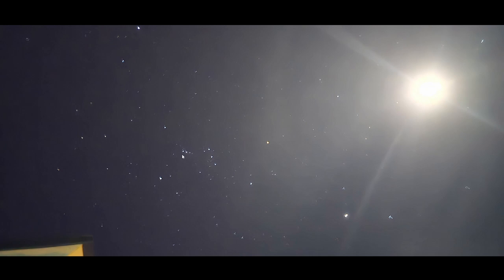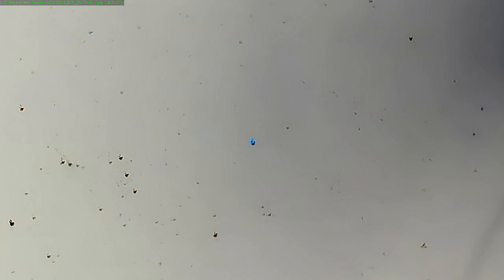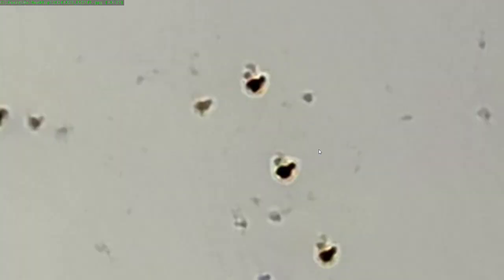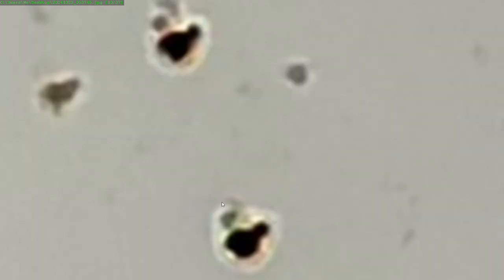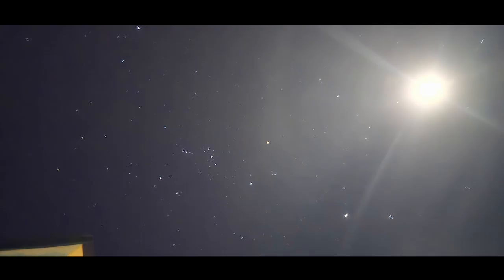Deeper dive into photos taken At Camp Cafe Langkawi Oct 23 2024 5AM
interesting view on things